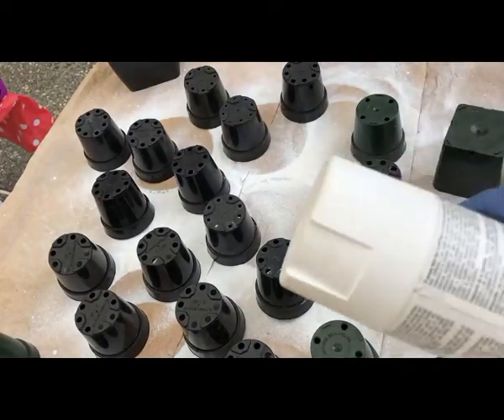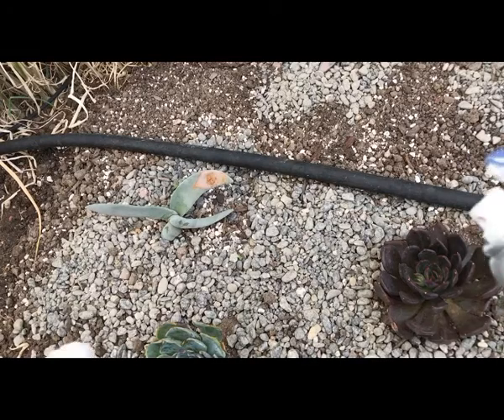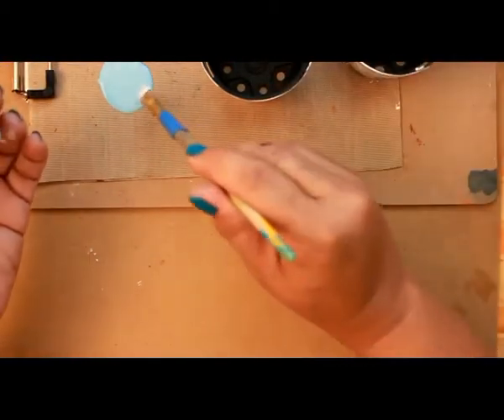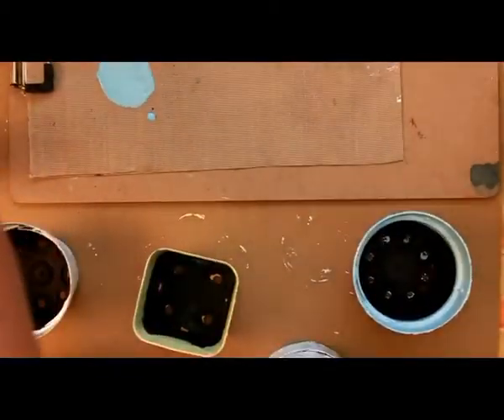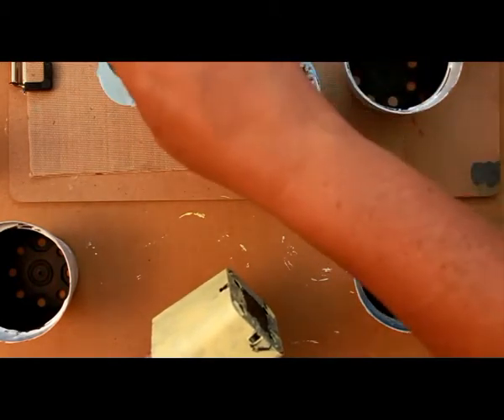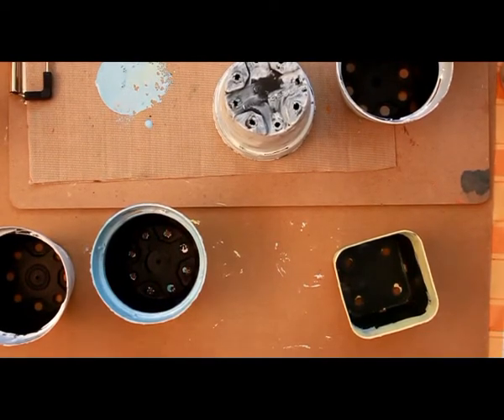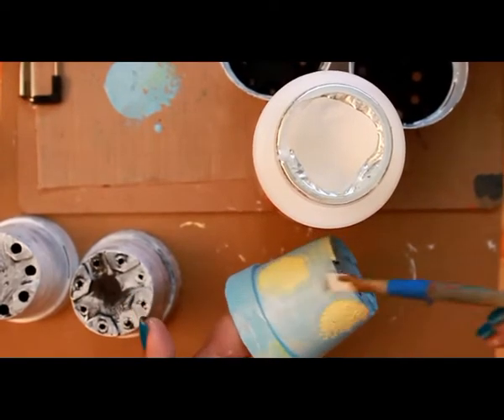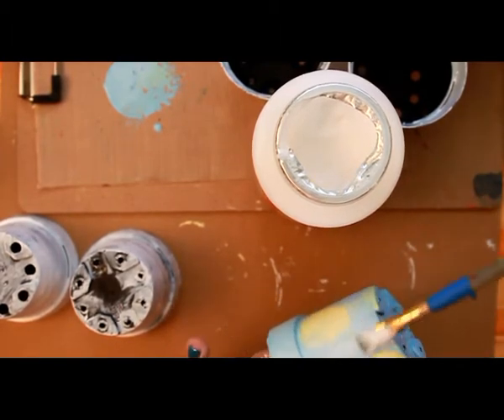WHY PAINT MY BLACK NURSERY POTS?!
As I picked up one of my store bought pots, I noticed it was so hot to touch!  I can just imagine how hot the roots get.  I don't know what the manufacturers were thinking maybe because black is a default color?  Well for the health of my plants especially in the summer, I will change their color to lighter colors.  And of course, being an artist, I have to go further with it!

Links to the supplies I use:

Mod Podge
LINKS TO INVALUABLE TOOLS I USE:

Choosing the right plant to purchase and prepping them for your garden:  A list of my wonderful handy tools are as follows:

MOISTURE, LIGHT, PH METER
SOIL SCOOP
SUCCULENT GARDEN TOOL SET INCLUDING BUCKET SCOOP AND SQUIRT BOTTLE

CACTUS AND SUCCULENT FOOD
SOIL ACIDIFIER

Sunshades Fabric Roll- This is my awning you see in the video.  It is light colored so sunlight still comes through but not the harmful and intense heat my succulents are so sensitive to.

Grommets - buy extras just in case
Come along with me as I show you what keeps me busy from sun up to sun down.  Always hoping for some sunshine for my children aka succulent collection.  When I am in my little garden, I am close to nature and enveloped in wonderment for the Artist Creator of such magnificent living things!  I hope you enjoy the tour. Below are some of the links of the tools and special additions that I work with everyday!